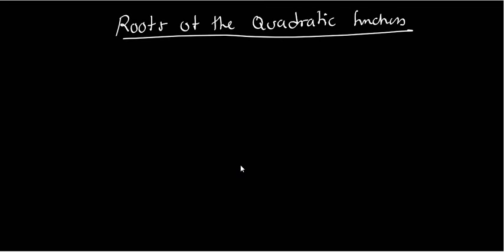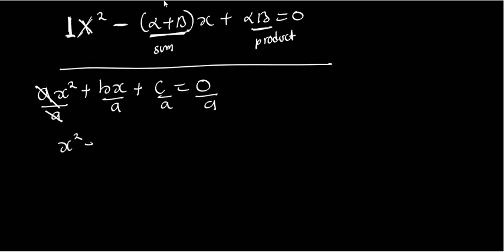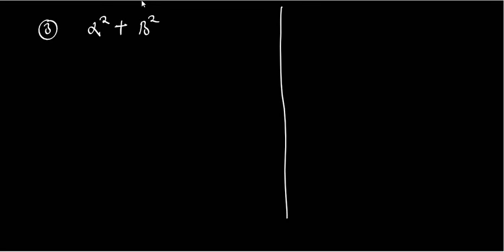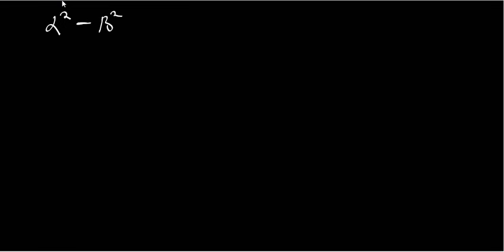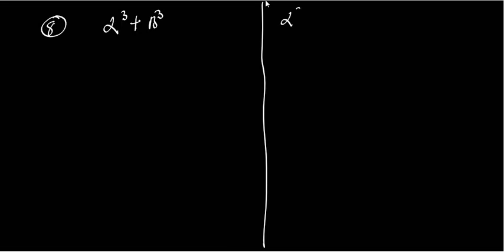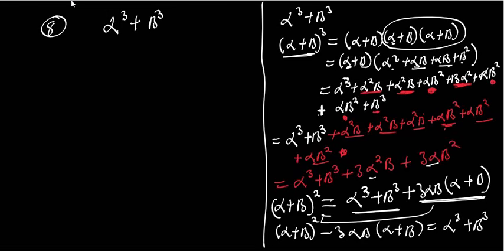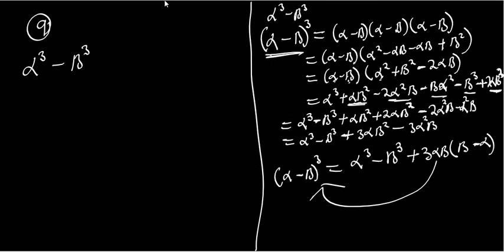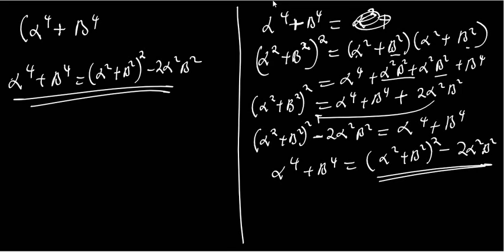Algebraic Identities: Understanding α³ − β³ and α⁴ ± β⁴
In this video, we focus on algebraic identities and how they are used to simplify and factor expressions involving powers of variables.
This lesson is ideal for students who want to build a strong foundation in algebra and improve their problem-solving skills.